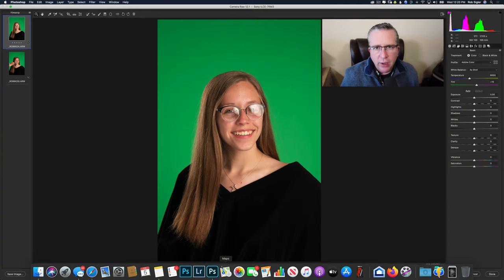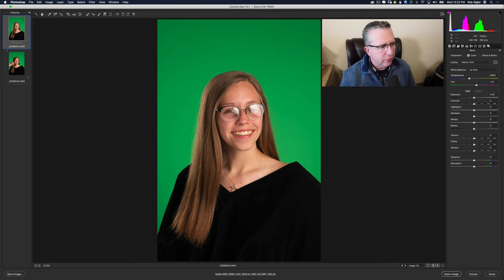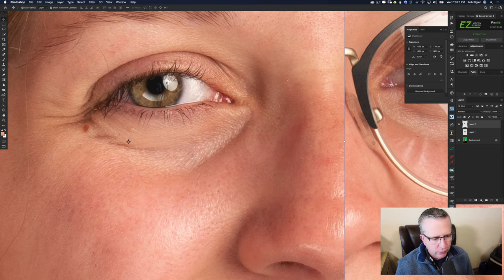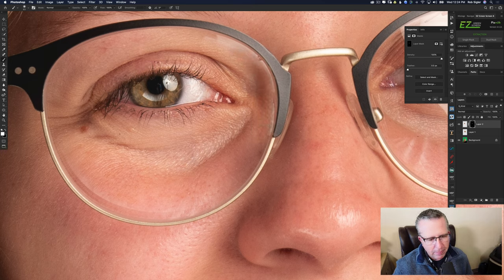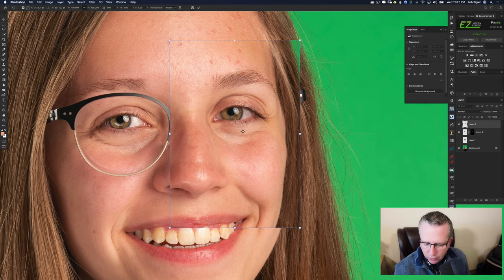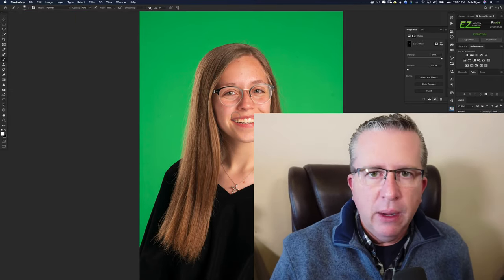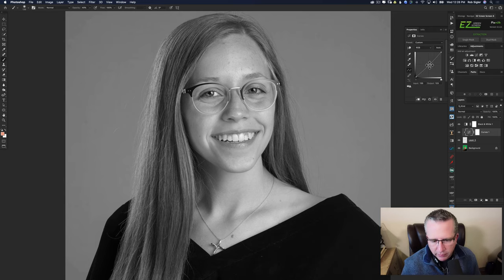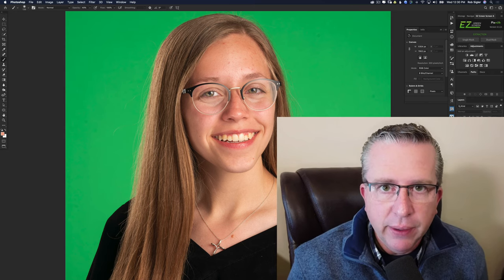HOW TO REMOVE LIGHT REFLECTIONS IN EYE GLASSES USING PHOTOSHOP!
The reflections of lights in glasses can ruin your portraits.  In this video I'll show you the best technique to remove these reflections!